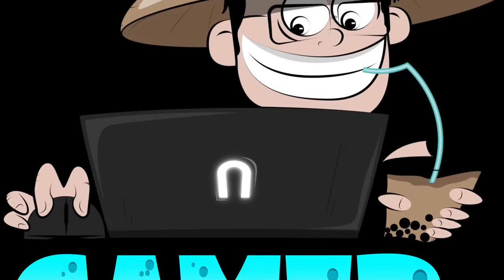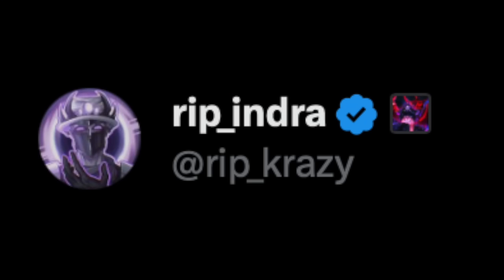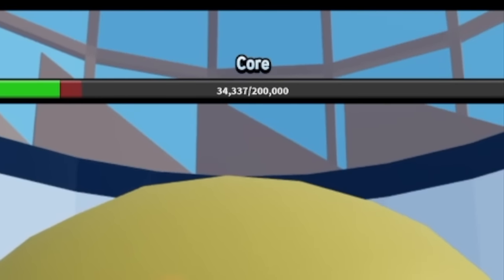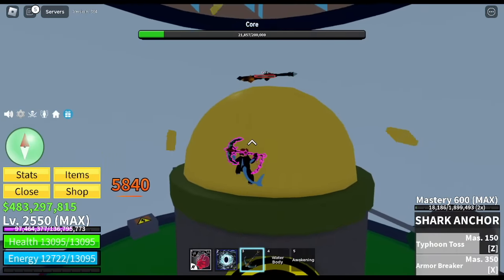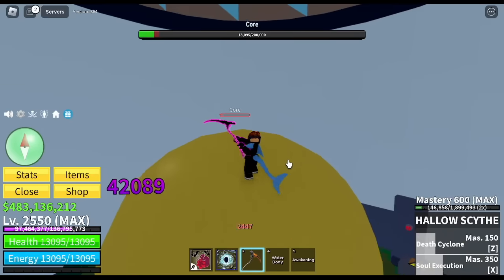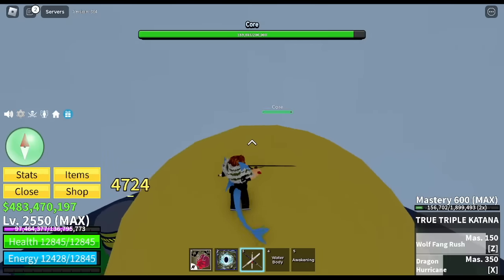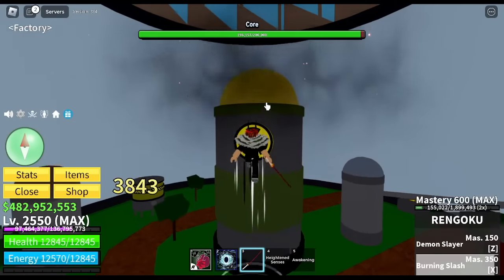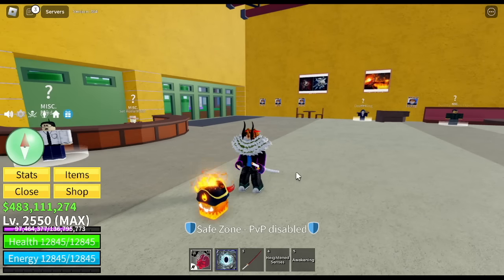New! Lamp SWORD + Kitsune Price Update 21in Bloxfruits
Update 21 New Lamp Sword and Kitsune Price Update in Bloxfruits .